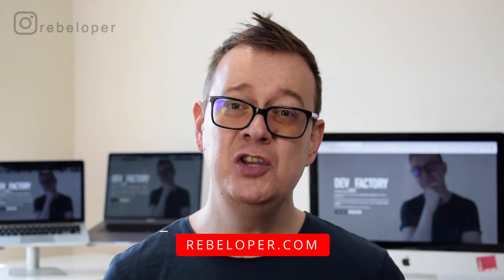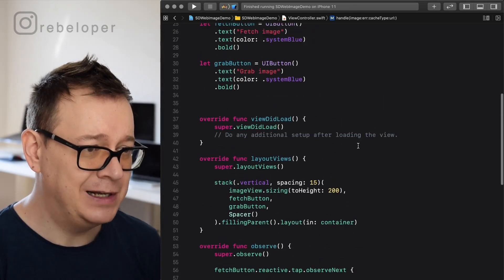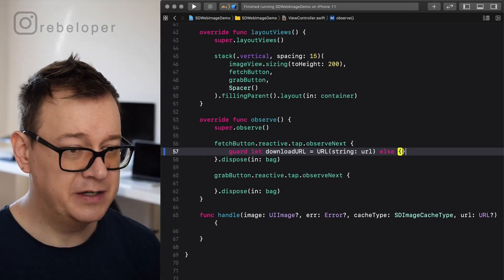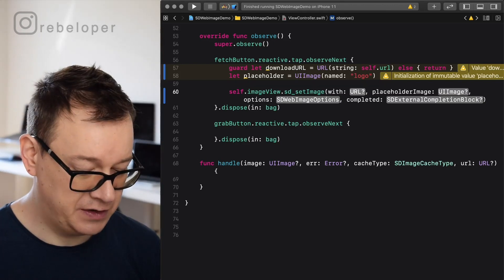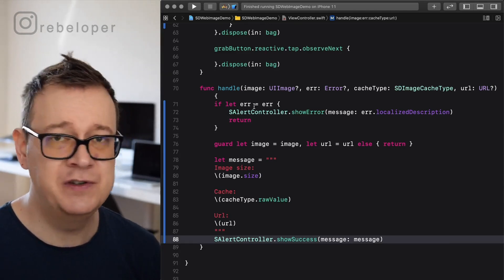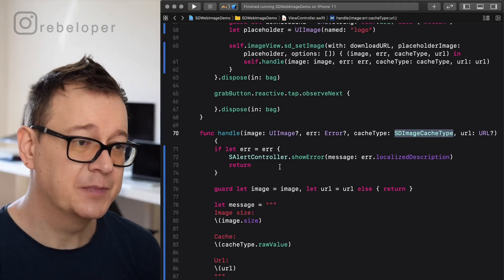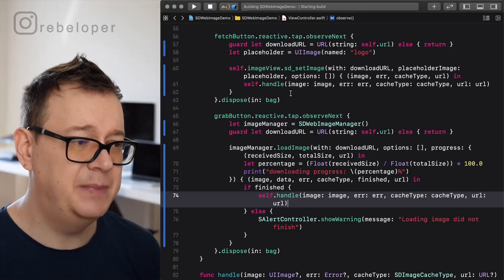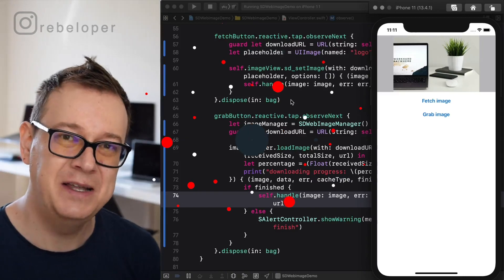SDWebImage Swift Tutorial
Want to learn sdwebimage in swift? Are you looking for a good sdwebimage tutorial or how to use sdwebimage in swift? Have you ever wondered how to download images with sdwebimage cocoapods? Well you're in luck! Because this sdwebimage download image swift tutorial is all about that. In this swift language tutorial I will give you a quick start to how to load image from url, networking ios, nscache, sdwebimageoptions and  ios download image.  In this ios development tutorial I will talk about sdwebimage download image, ios image cache, swift web framework, swift image processing library and much more.
In this tutorial I will give you advice on image loading library ios, web view and swift image cache library.
Lots of fun stuff in this ios tutorial by Rebeloper!
Let’s dive into this SDWebImage tutorial!